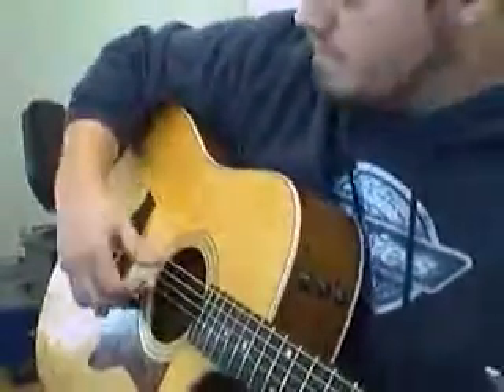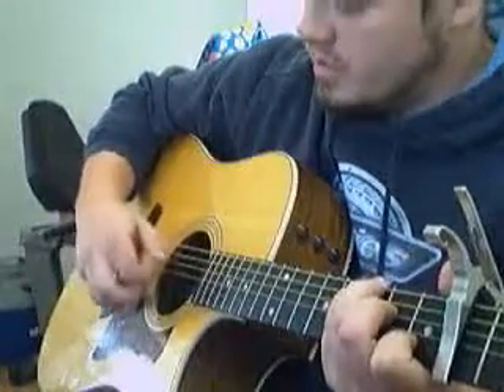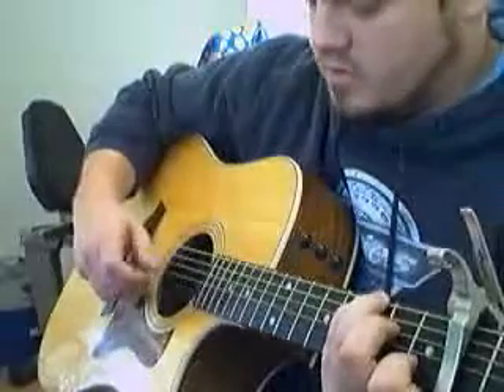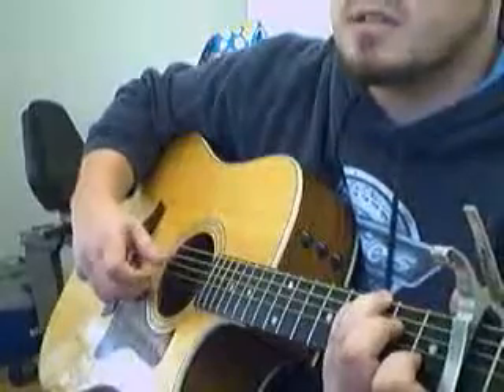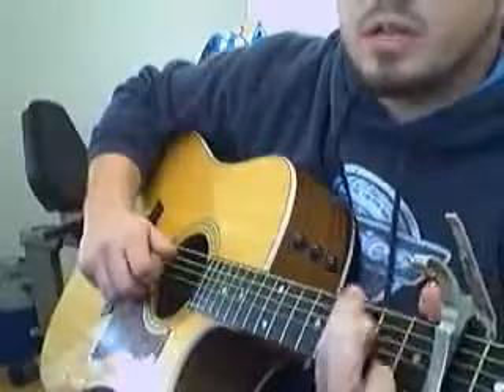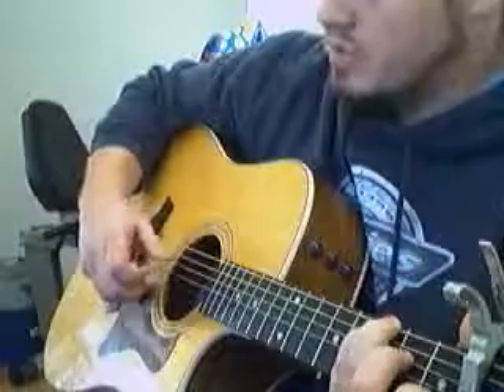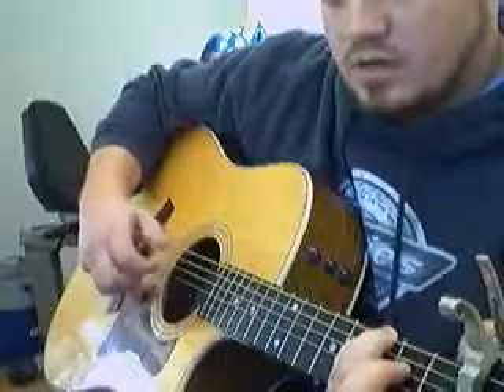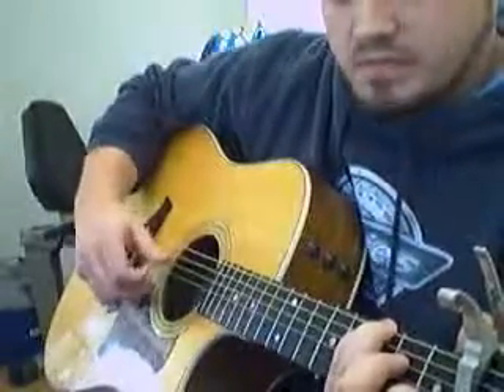how to play dont think twice by bob dylan